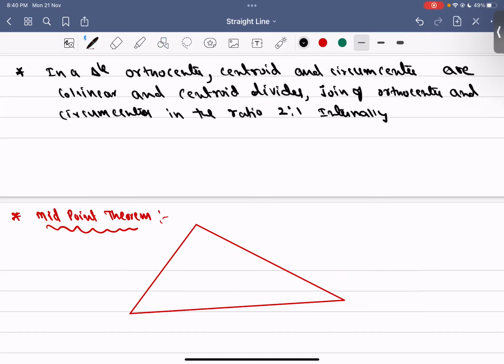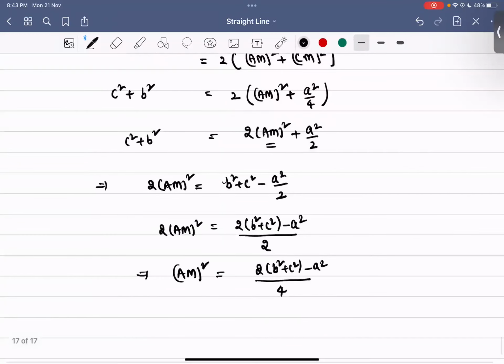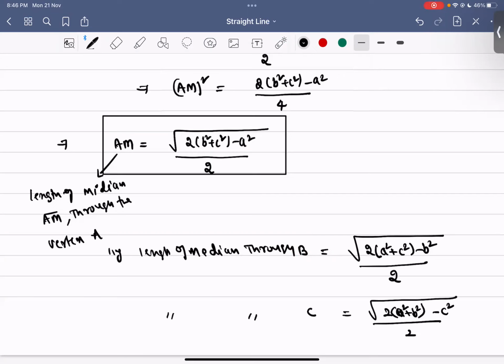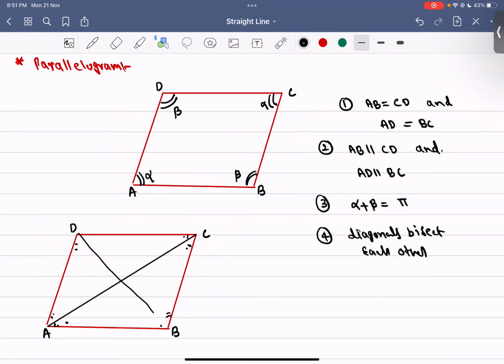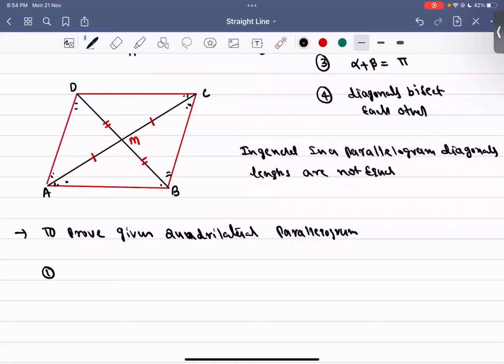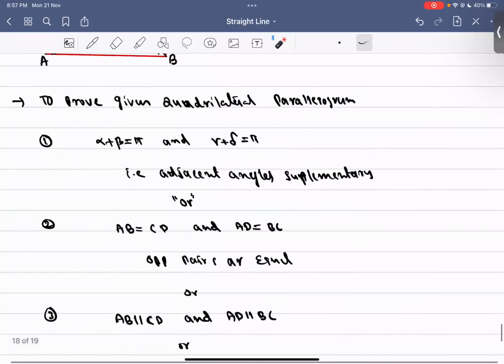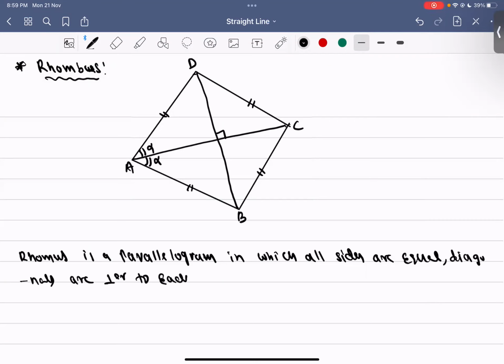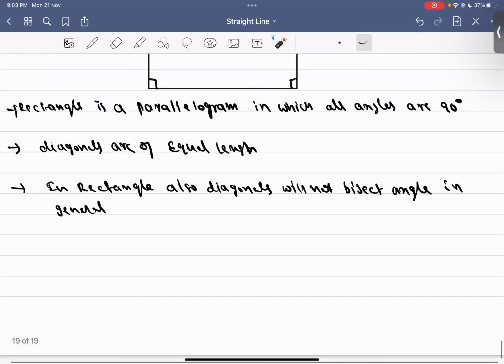Coaching Institute for IIT JEE | Straight Line (Part -6) by Sridhar Indarapu | Locusmath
IIT JEE Maths video lectures on Straight Lines by Sridhar Indarapu Sir

Locusmath is a coaching Institute for IIT JEE Online and Offline which provides many facilities for students such as
1. Classroom PDF notes
2. Assignment for each chapter
3. DPP for each concept
4. Synopsis and formula sheet
5. Weekly online tests